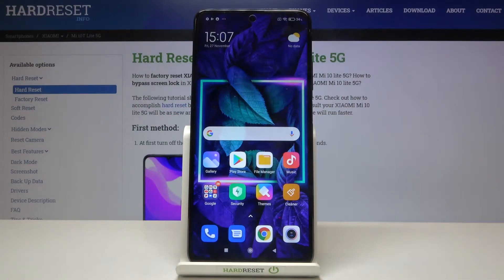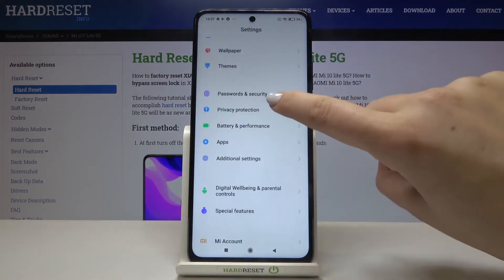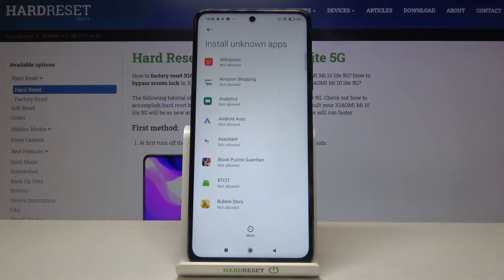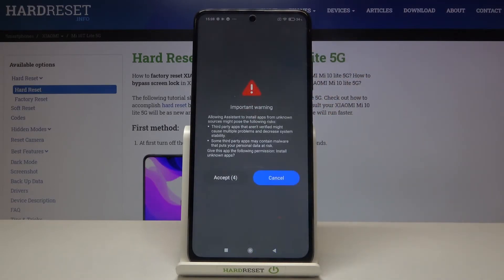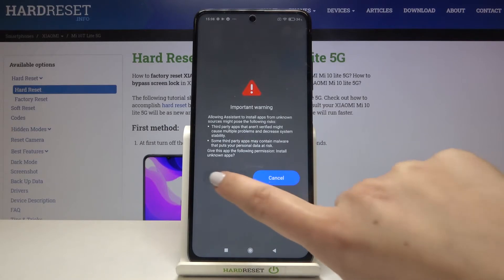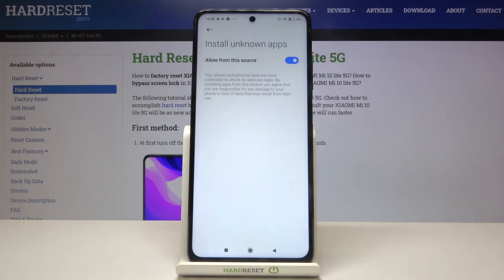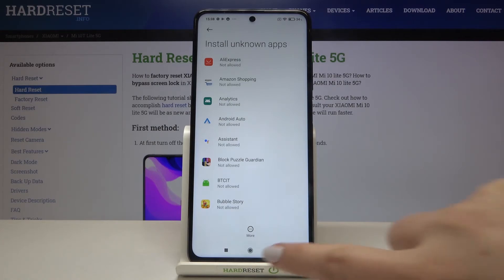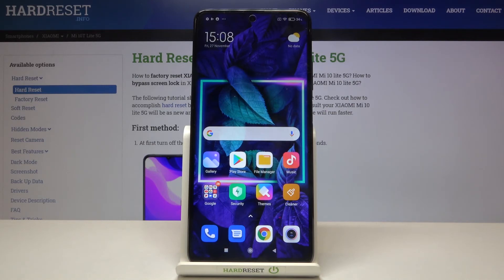How to Enable Unknown Sources in Xiaomi Mi 10T Lite 5G?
Would you like to install apps from additional sources, not from the Play Store? Just watch out the tutorial and get the necessary tips. Find out how to activate unknown sources in Xiaomi Mi 10T Lite. Just within a couple of seconds, you can turn on installing unknown apps in your Xiaomi. Watch, recreate and enjoy.

How to Enable Unknown Sources in Xiaomi Mi 10T Lite 5G? How to Use Unknown Sources in Xiaomi Mi 10T Lite 5G? How to Install Unknown Apps in Xiaomi Mi 10T Lite 5G? How to Turn On Installing Apps from Unknown Sources in Xiaomi Mi 10T Lite 5G?